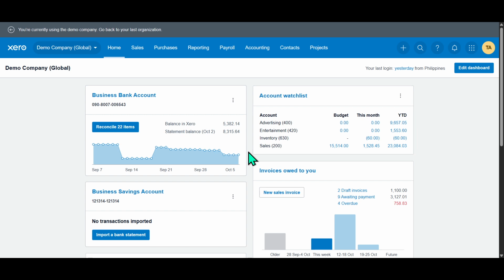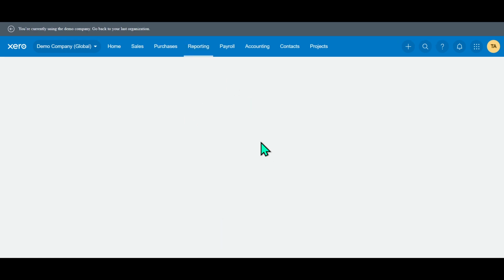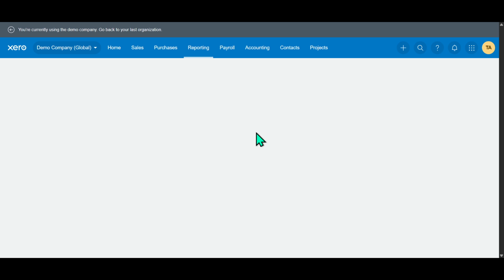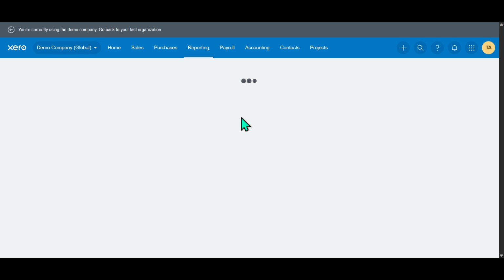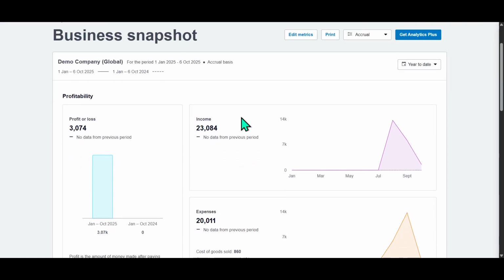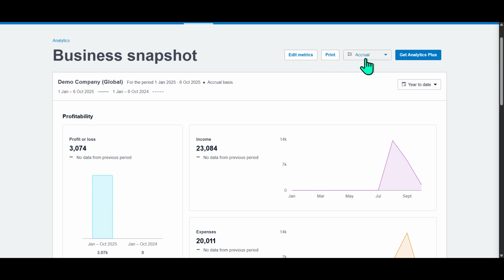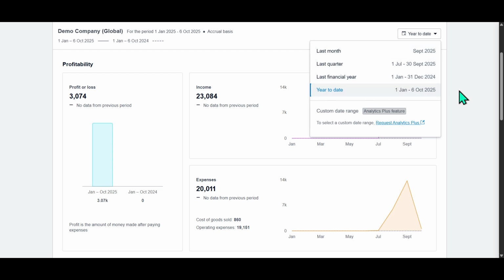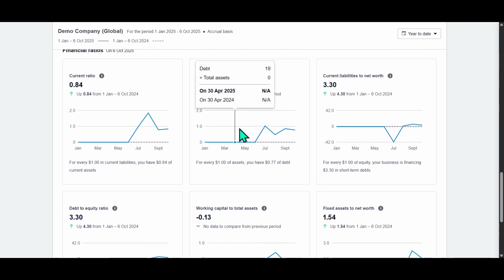How to Create a Business Snapshot in Xero (2025 Tutorial)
Learn how to create a Business Snapshot in Xero—view key performance metrics, compare financial periods, and analyze profitability in one simple dashboard. This 2025 step-by-step tutorial is perfect for small business owners, bookkeepers, and accountants who want a quick overview of business performance.

how to create a business snapshot in xero tutorial 2025, xero business snapshot dashboard step by step, view business performance metrics in xero, beginners guide to business snapshot report xero, analyze profitability and revenue in xero 2025, xero accounting tutorial for business insights, compare financial periods using xero snapshot, generate management overview reports in xero, small business performance dashboard xero tutorial, xero bookkeeping guide business snapshot explained